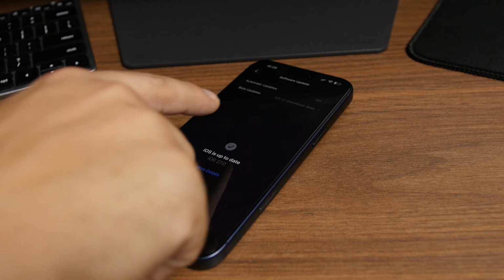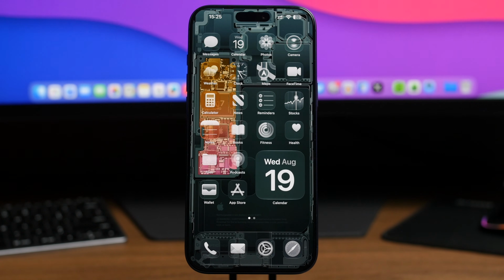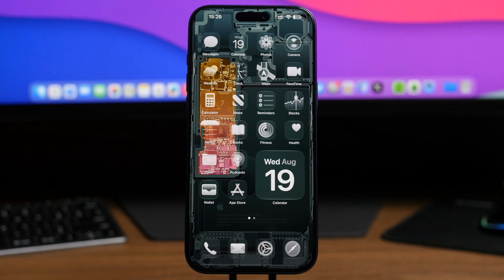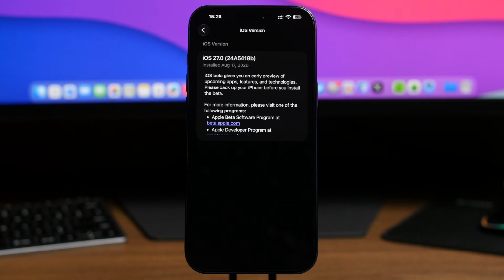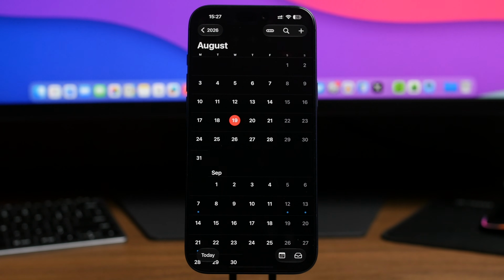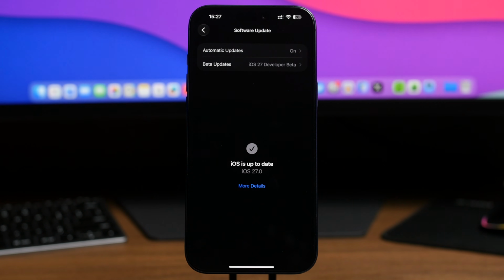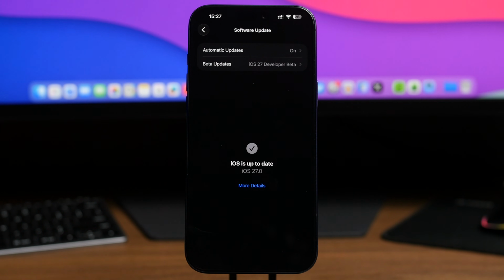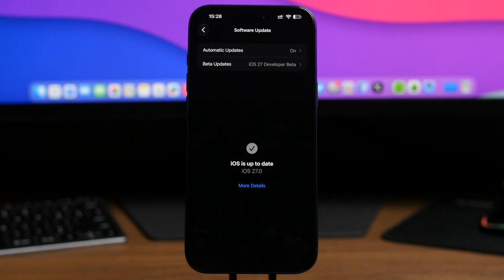iOS 27 Beta to iOS 27 FINAL - How to Update !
iOS 27 public release is just around the corner so in this video I will show you how to update from iOS 27 beta to the final / public release of iOS 27

iOS 27 is currently on beta and it brings a lot of new features and changes so a lot of users have it installed on their device so in this video you can learn how to easily update from iOS 27 beta to iOS 27 final.